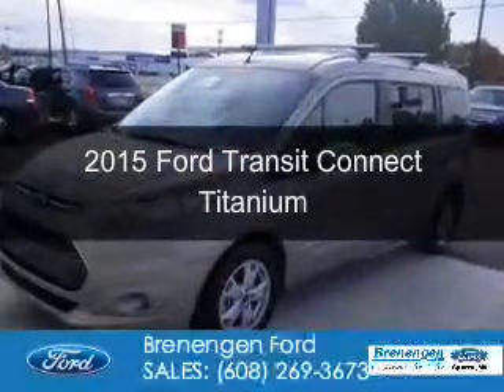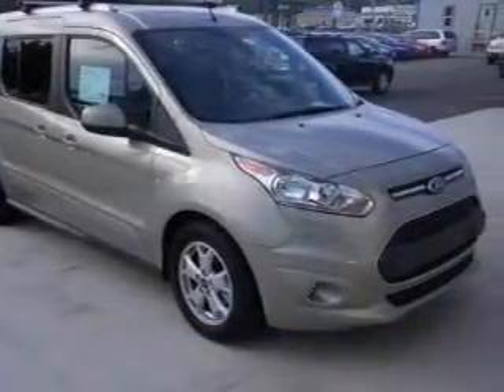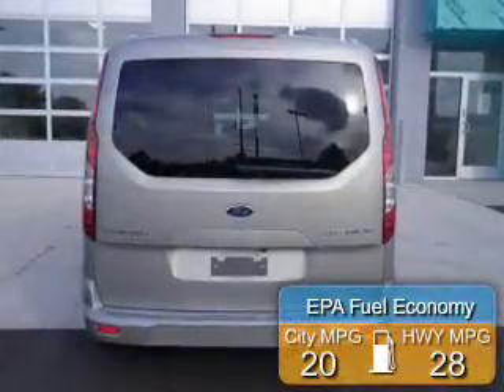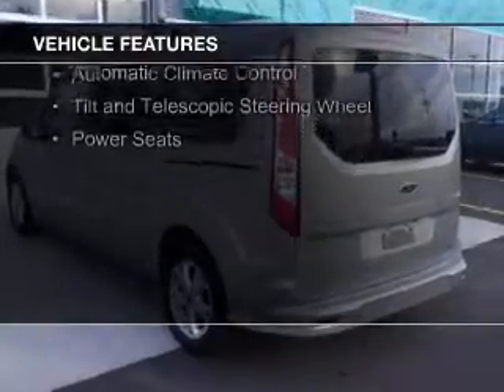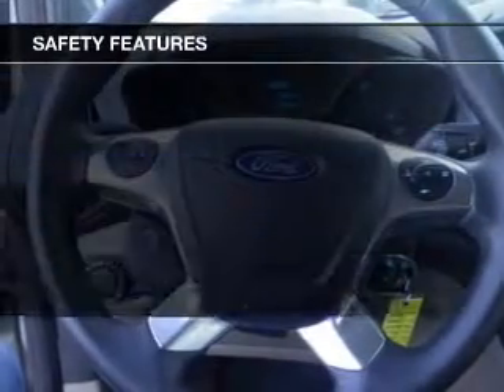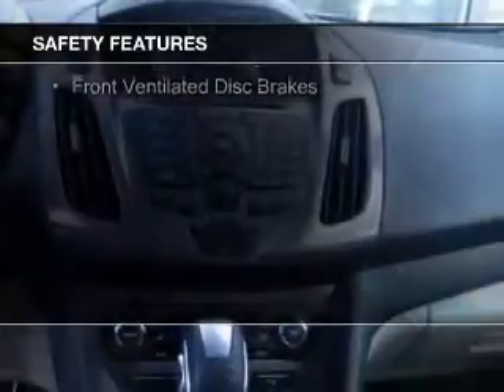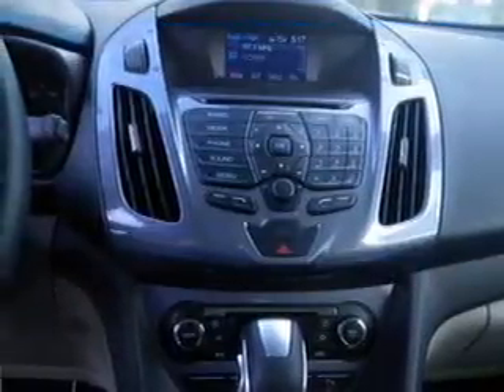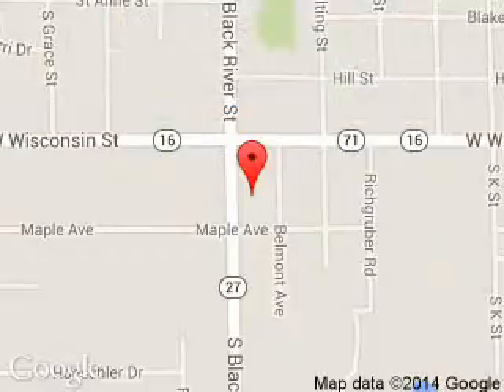2015 Ford Transit Connect - Sparta WI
Phone:
Year: 2015
Make: Ford
Model: Transit Connect
Trim: Titanium
Engine: 2.5 liter inline 4 cylinder 16 valve
Transmission: 6-Speed Automatic
Color: Silver
Mileage: 5313
Address:
615 South Black River Street